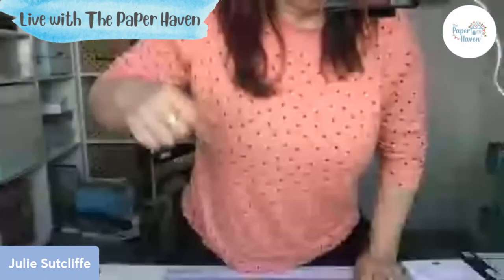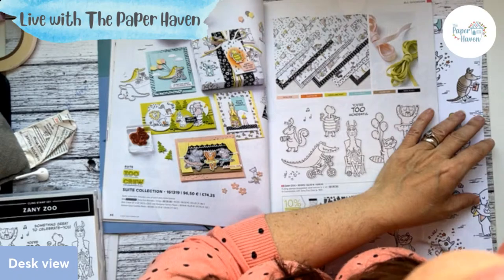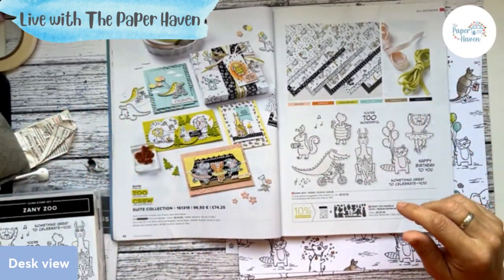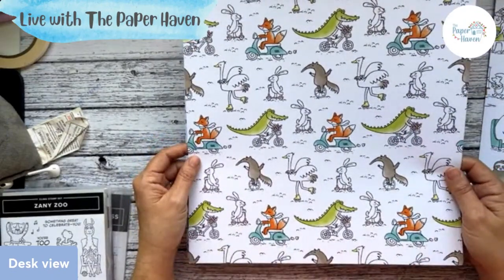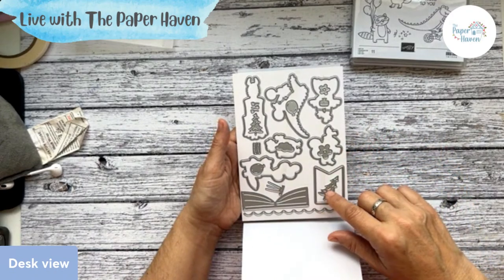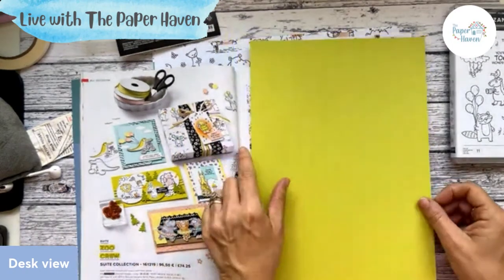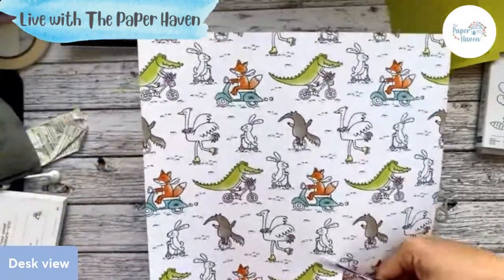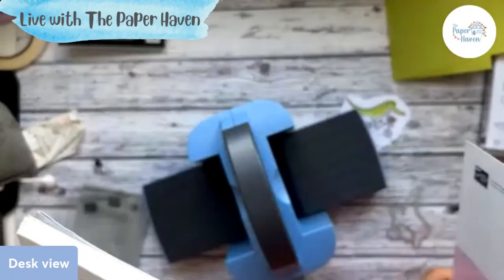Coffee & Card extra session - Zoo Crew - Card making with The Paper Haven and Stampin' Up!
UK Stampin Up Demonstrator Julie Sutcliffe shares this project with you using Stampin' Up! products

SUPPLY LIST

To donate - I do most of my You Tube videos for free on my channel and anyone can access them, whether you have signed up for the class or not. If you wish to make a donation to help my channel grow in lieu of card tutorials then you can do so via my Paypal me